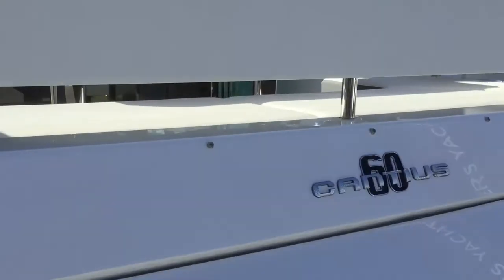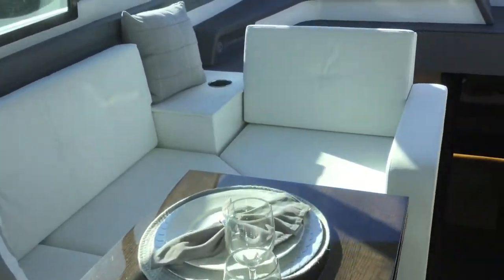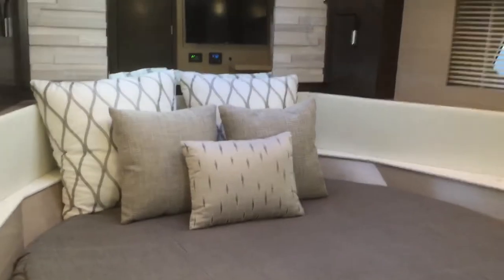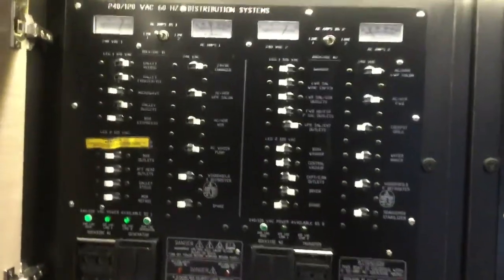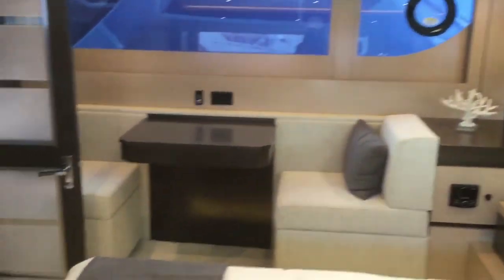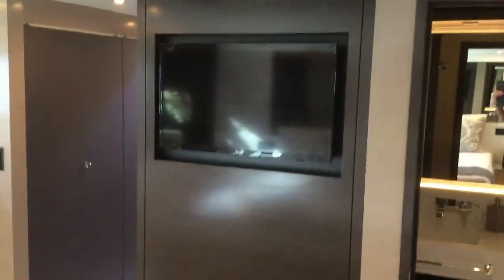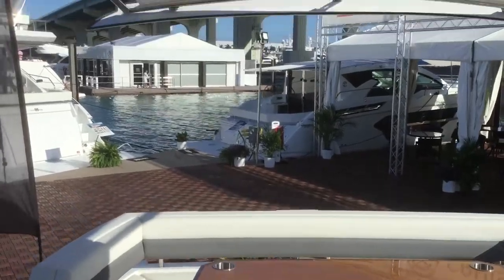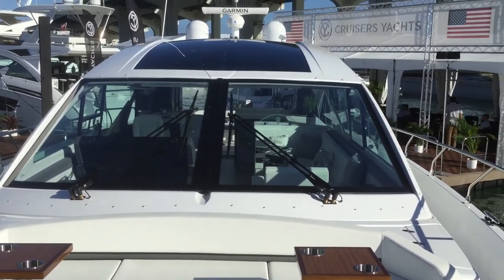2020 60 Cantius Cruisers Yacht walk thru by Dave Gottstein